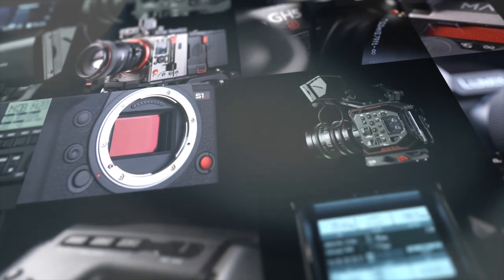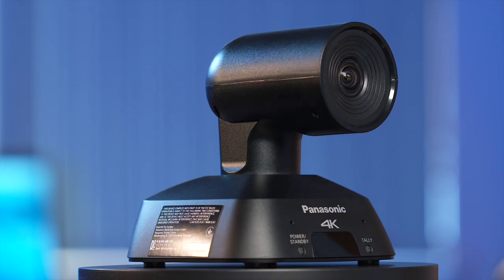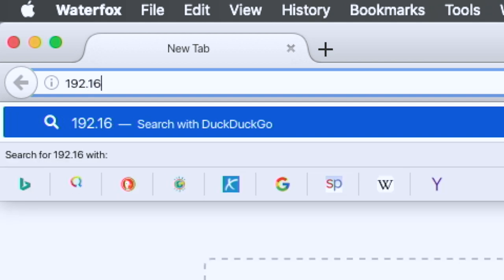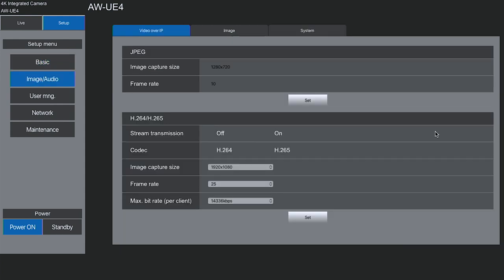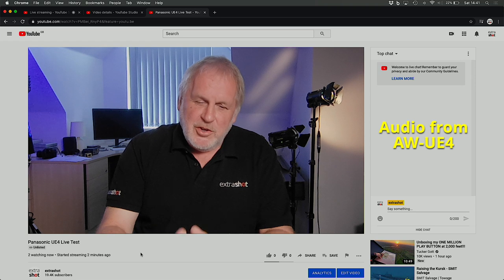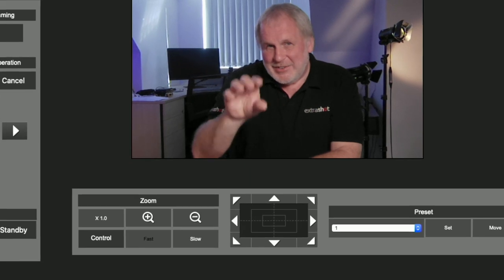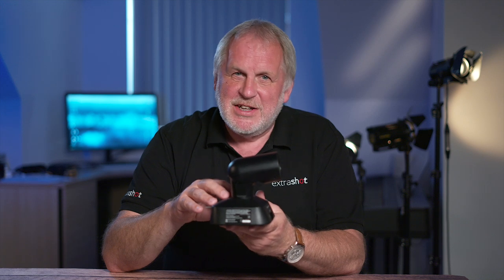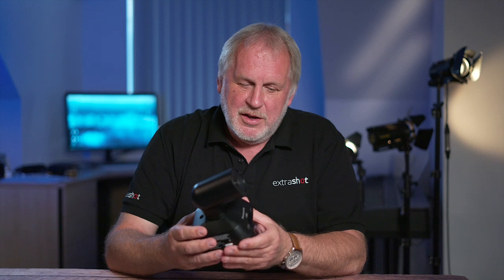Top Selling Camera of 2020?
I've been told that PTZ cameras are currently outselling conventional cameras 5 to 1 - Is this the end of corporate production work or an exciting opportunity for everyone?

I take a look at the entry model Panasonic AW-UE4...

I will never promote a product that I haven’t personally tried or think you’ll benefit from.  If you do decide to purchase a product using my affiliate links below, there is no additional cost, but I may receive a small commission which helps support this channel  Thank you for your support.

My Kit:

Sony A7III Digital Camera Body
Sony SELP28135G Zoom Lens
Sony SEL70200GM Zoom Lens
Sony SEL50F18F Prime Lens
Sony SEL85F18 Prime Lens
Sony SEL1635Z Lens
Hollyland MARS 400s System WiFi Encoder

Zoom F1 Personal digital recorder

FalconEyes F7 RGB LED Pokelight

DJI Mavic 2 Pro